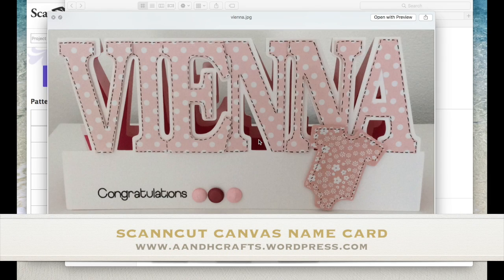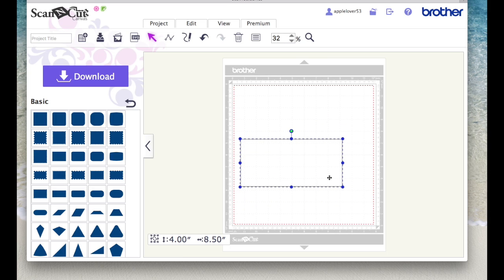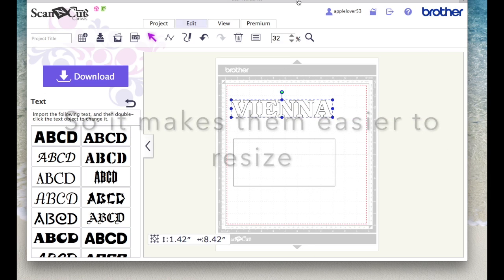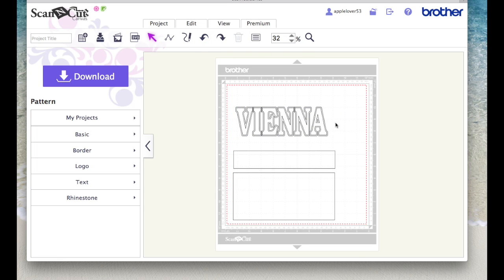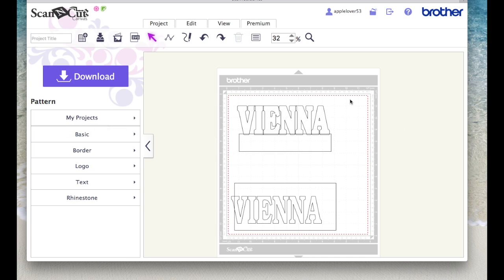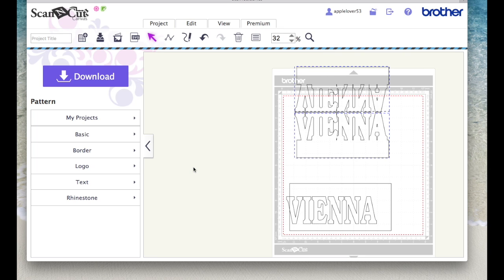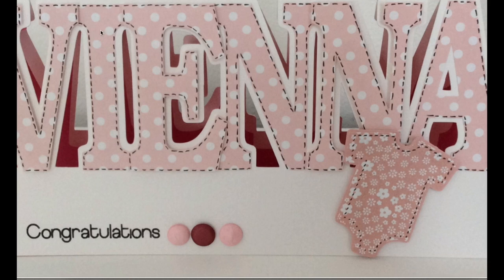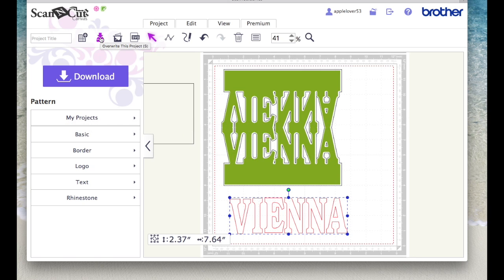ScanNCut Canvas Name Shaped Card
ScanNCut MACHINE Play List
In this video I show you how I designed and made this card in the Brother ScanNCut Canvas software.